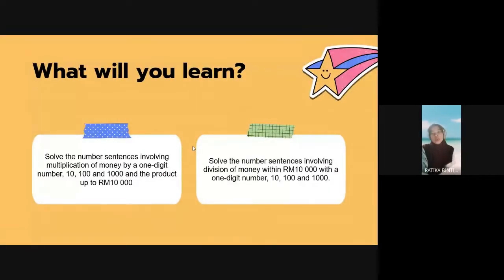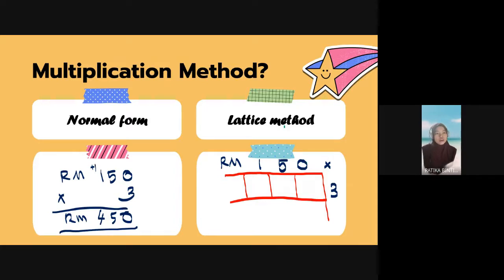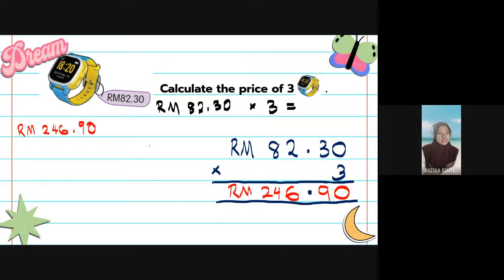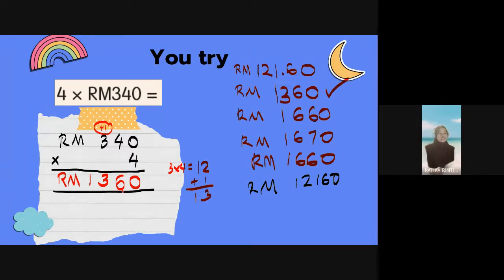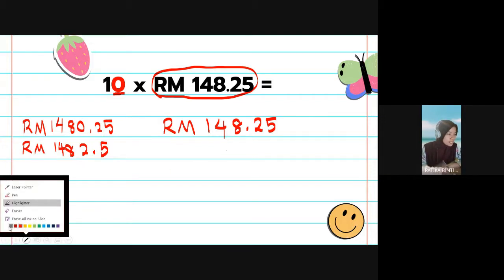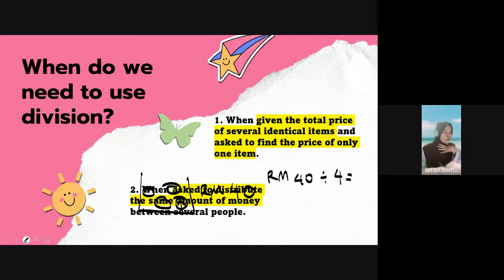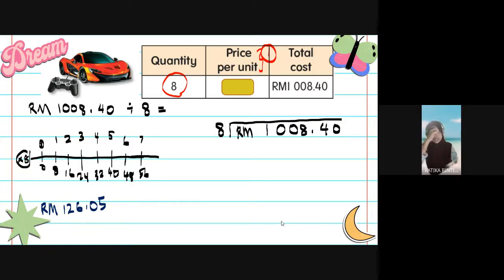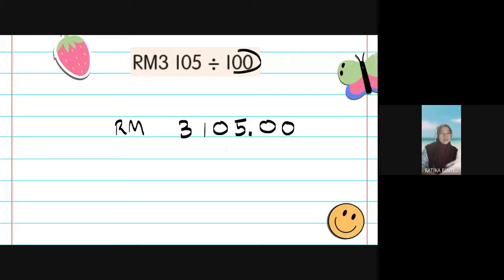MATHEMATICS YEAR 3 : MULTIPLICATION & DIVISION OF MONEY